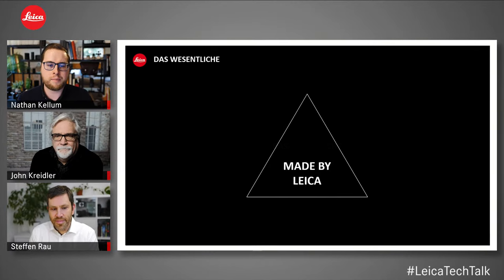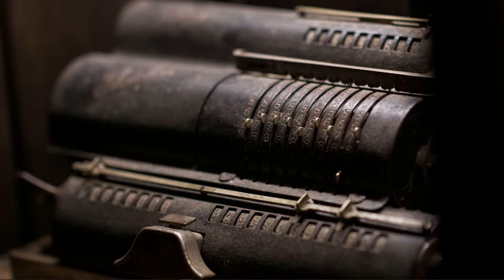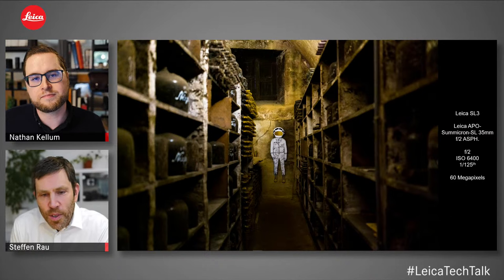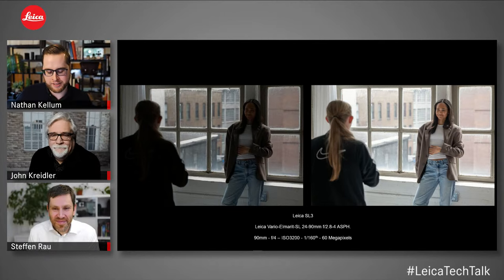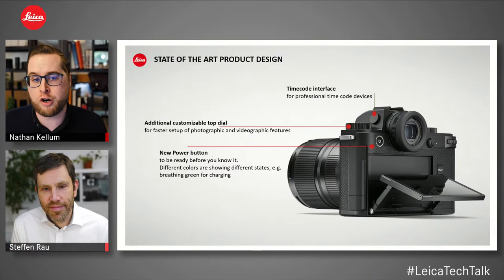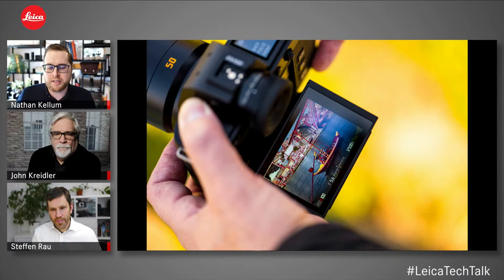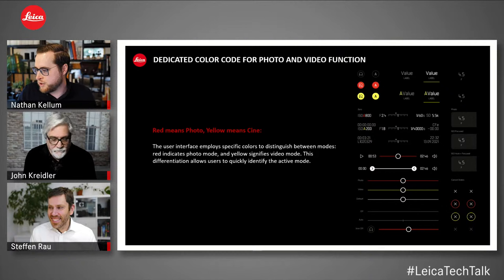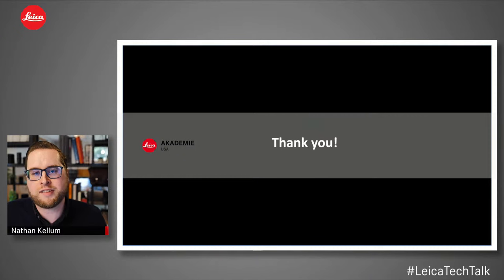Leica Tech Talk: The Leica SL3 – First Look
Thursday, March 21, 2024 - 4pm ET / 1pm PT

Join us for a special Leica Tech Talk with Senior Product Specialist John Kreidler and Product Communication Specialist Nathan Kellum as they speak with Steffen Rau, Product Manager for the SL System.

We are excited to host this talk with Steffen as he provides a peak into how this product evolved and transformed during the development process. Nathan and John will be showing some of the images they created with the SL3 while also sharing their initial impressions of the camera from both a performance and user experience standpoint.

We want to hear from you and hear about your thoughts on the camera. Come prepared for insights and answers to your questions, as we will leave time for a Q&A at the end. The online event is free with registration.